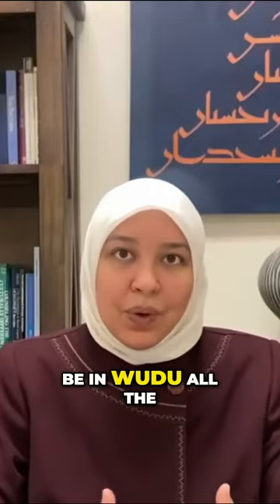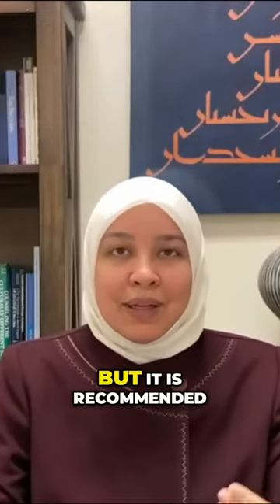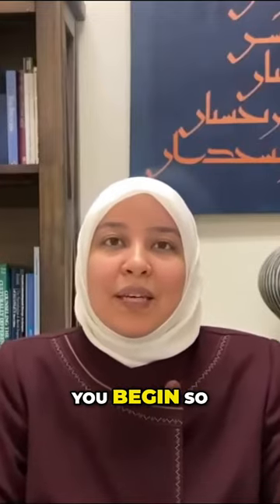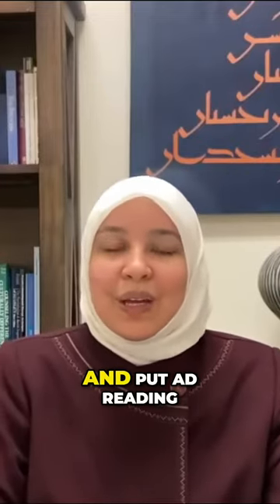Step-by-step Guide For Itikaf At Home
For those interested in the permissibility of women doing Itikaf at home - Firstly, while it's not mandatory to stay in wudu throughout, it's recommended to begin in a state of purity for uninterrupted prayer and Quran recitation. Secondly, choose a dedicated space in your home – it should be consistent and fixed, like a room or a part of a room. Even a space as small as a prayer rug is sufficient. Stick around till the end of this video for a demonstration on setting up your Itikaf space and understanding its rules. Lastly, gather all you need before you begin your spiritual retreat.

For those interested in exploring the permissibility of women doing Itikaf at home, along with a step-by-step guide and the dos and don'ts of at-home Itikaf, you can watch the full video online.